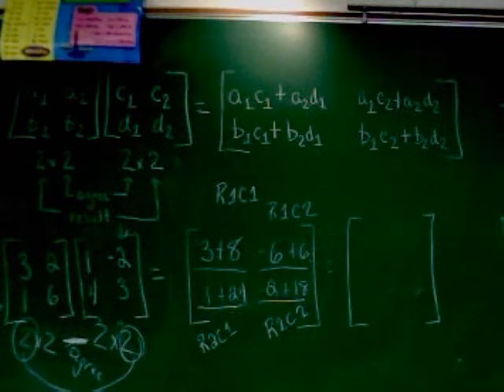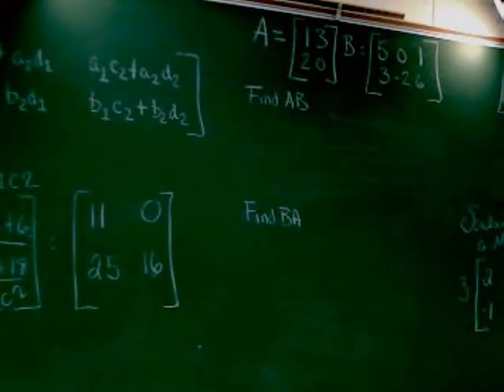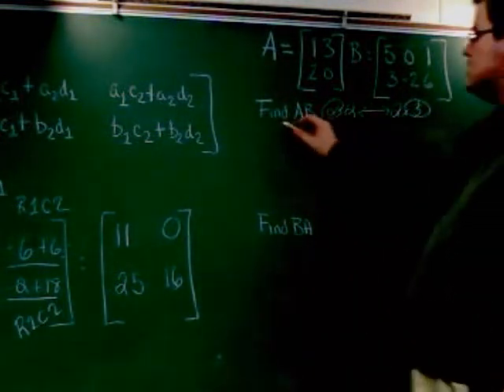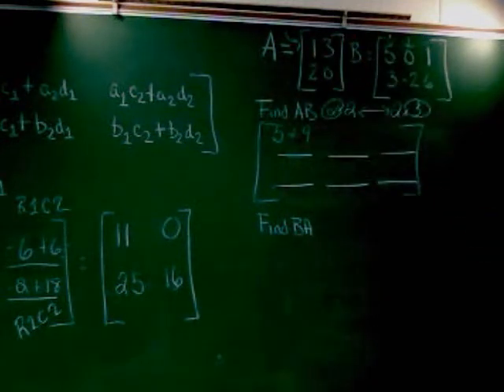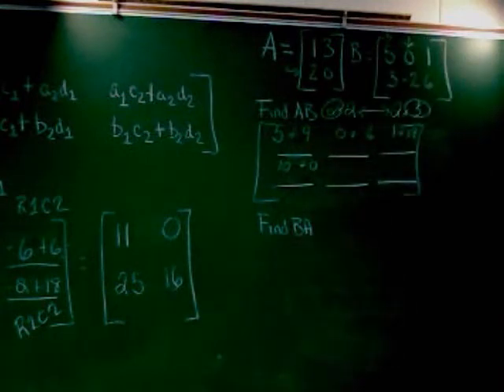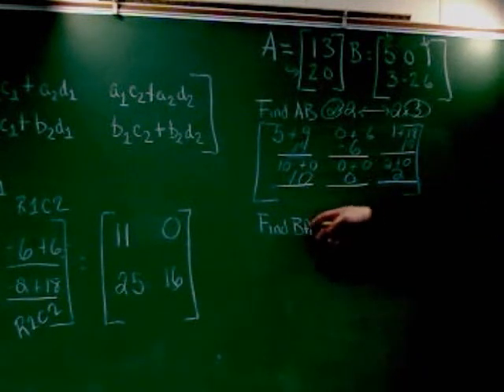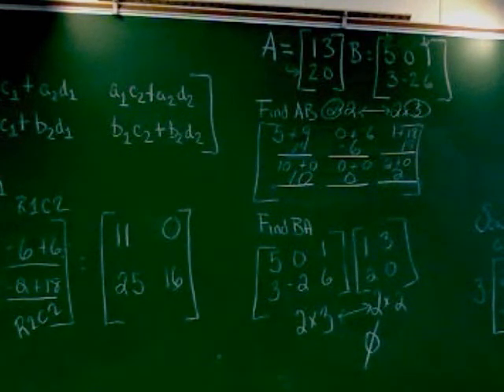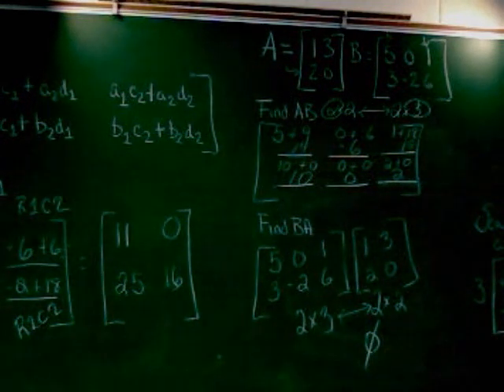Multiplying Matrices Part 2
A lesson covering multiplying matrices